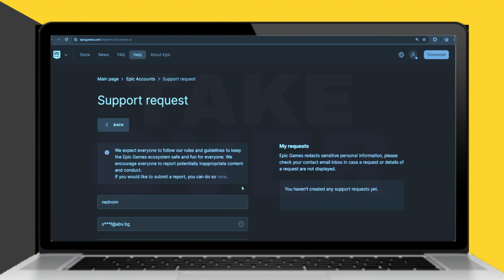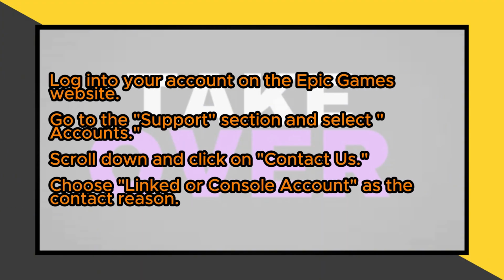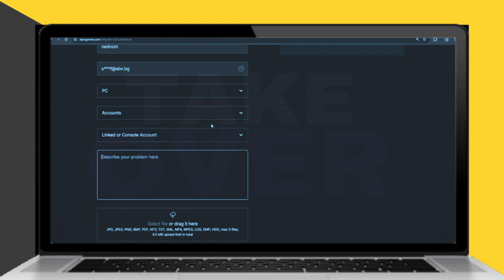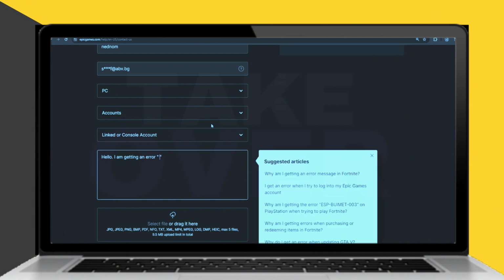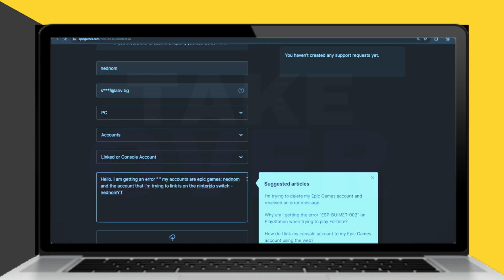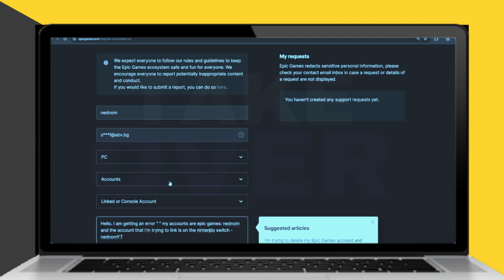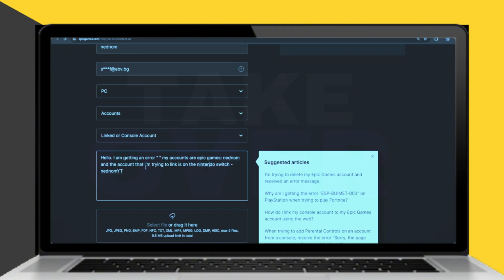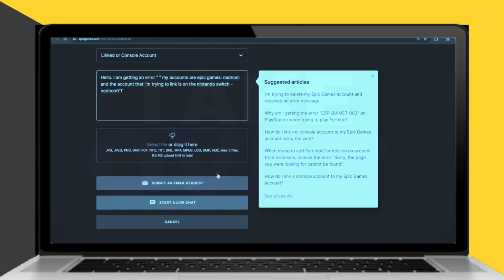How To Fix Unable To Connect Accounts On Epic Games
In this video I show you how to fix Epic Games - Unable to Connect Accounts. If you want to learn how to fix the "unable to connect accounts" error on Epic Games then this is the tutorial for you